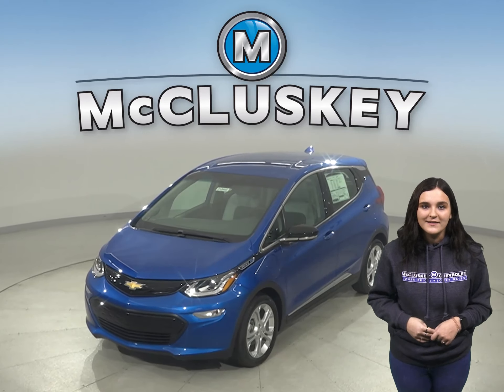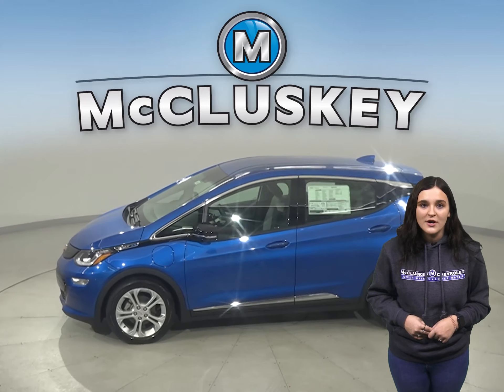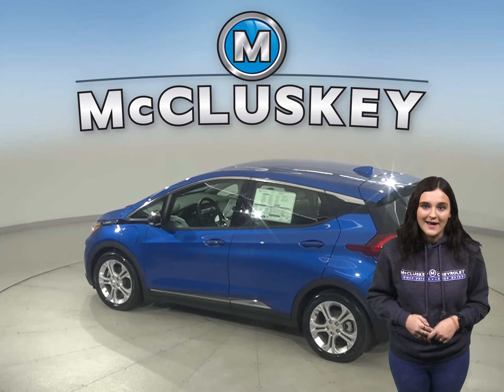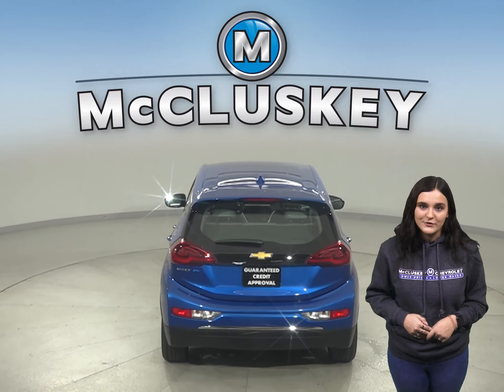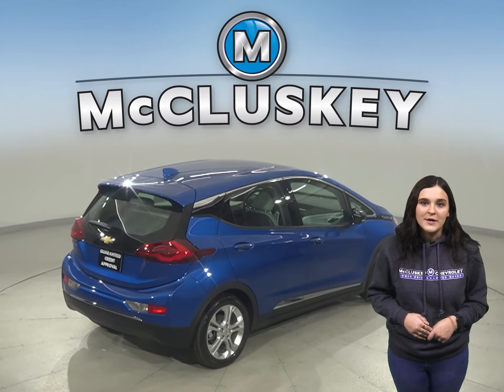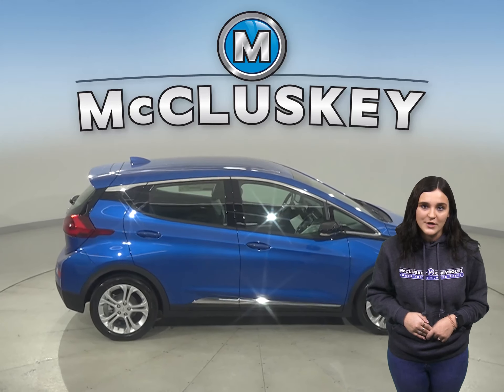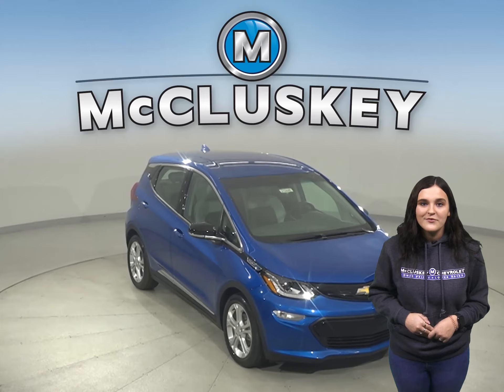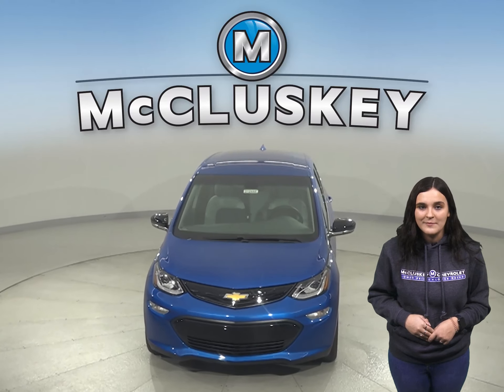212448 New 2021 Chevrolet Bolt Test Drive, Review, For Sale -